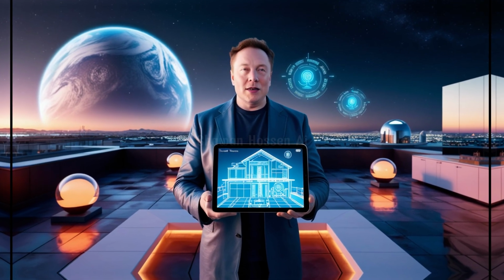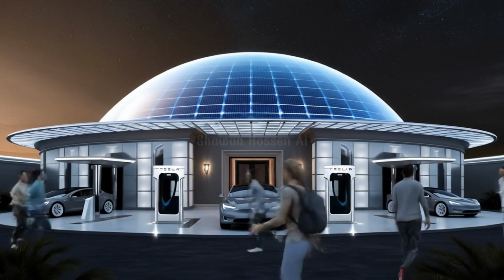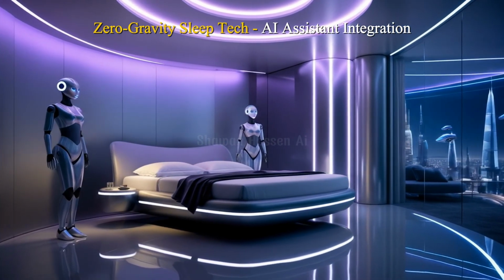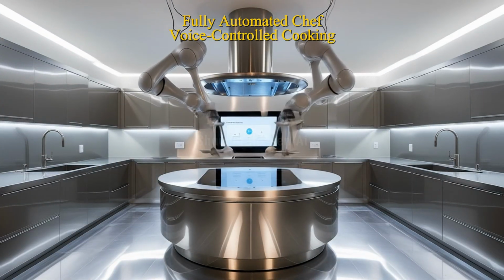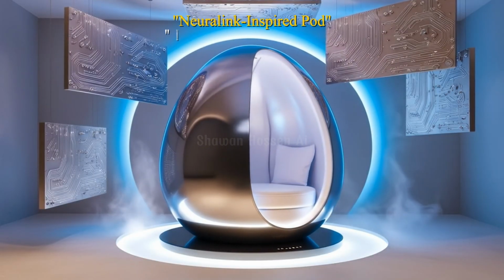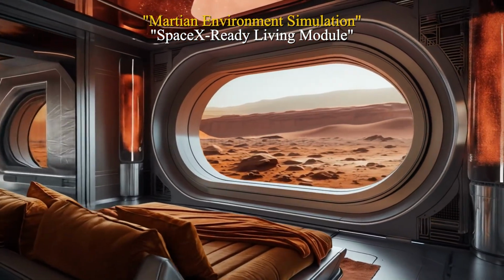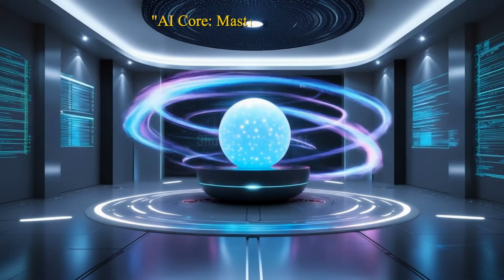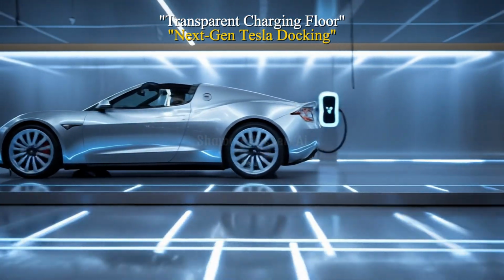Elon Musk’s $100M AI Dream Home Will Leave You Speechless 😱 Elon Musk Home Tour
Step into the future with this mind-blowing AI-generated design of Elon Musk’s dream home. From Mars-inspired zones to Tesla-powered automation, explore the billionaire smart mansion like never before.

Elon Musk house tour, AI mansion, future smart home, luxury AI home, Mars living concept, Tesla home design, Elon Musk futuristic mansion

elon musk ai house, futuristic mansion design, ai interior design, space home design, tesla home tour, ai architecture, dream home ai